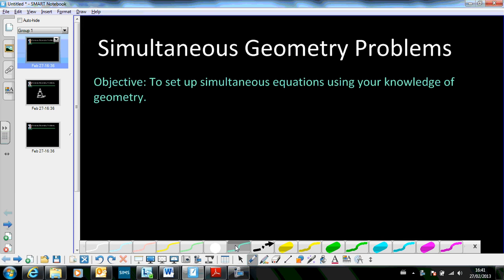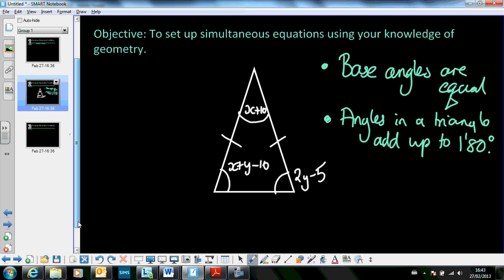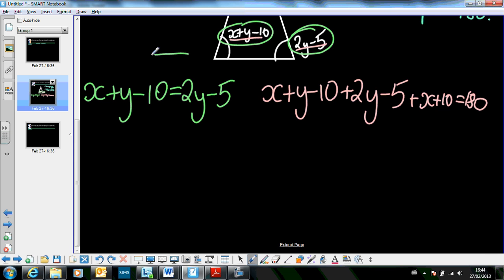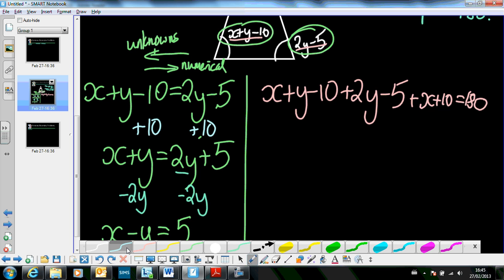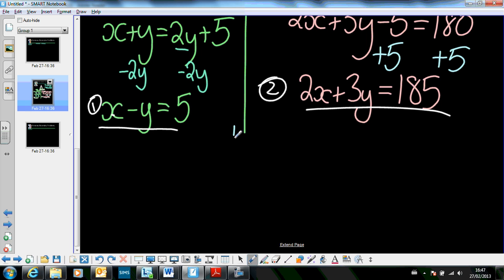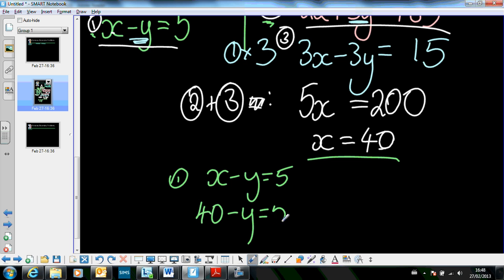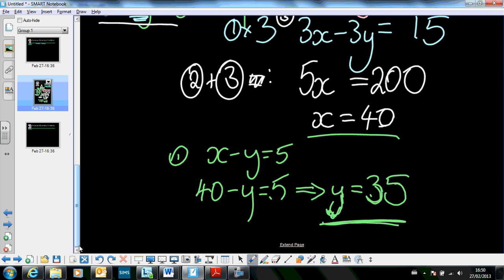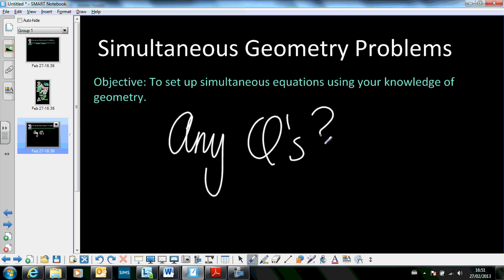6. Simultaneous geometry problems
Setting up and solving simultaneous equations based on your geometry knowledge.